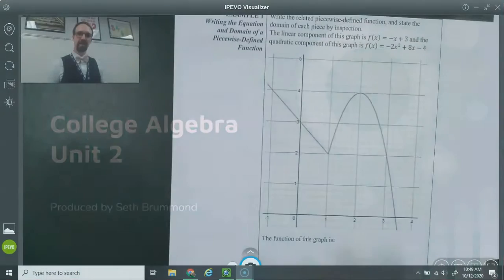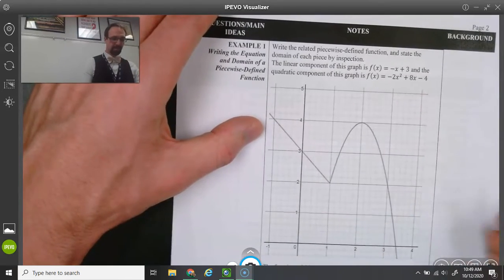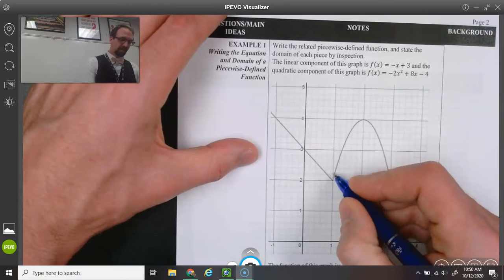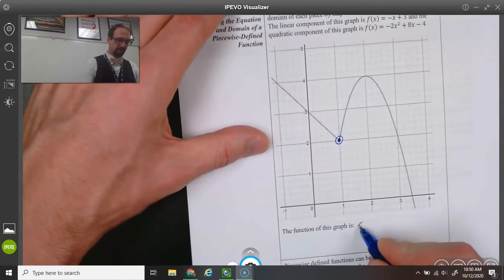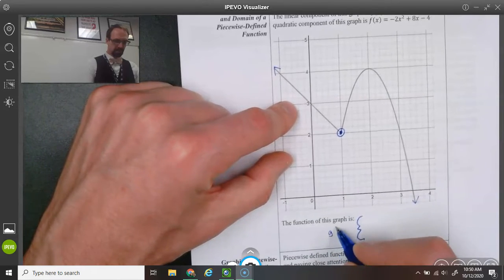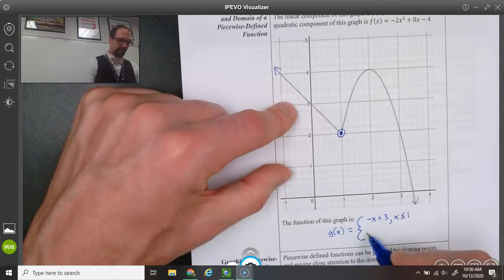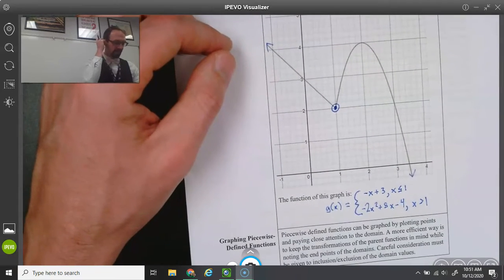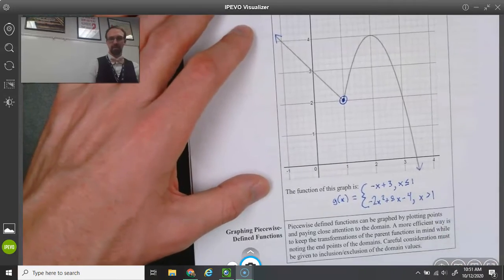CA 2.7 Example 1